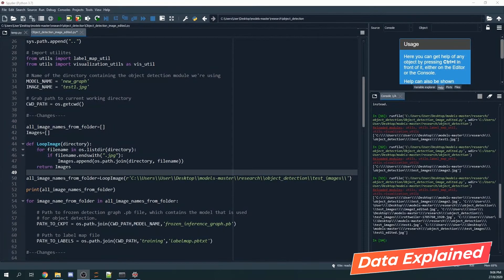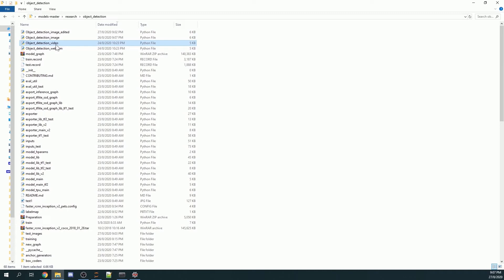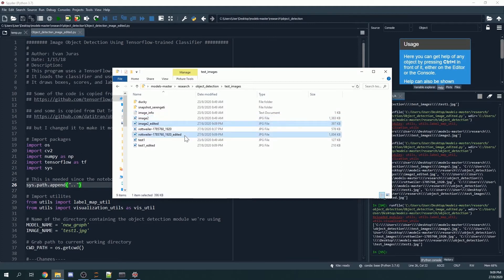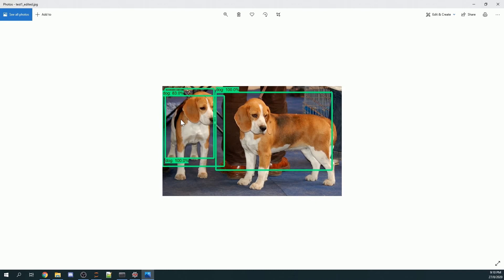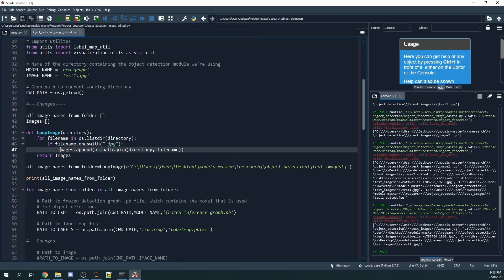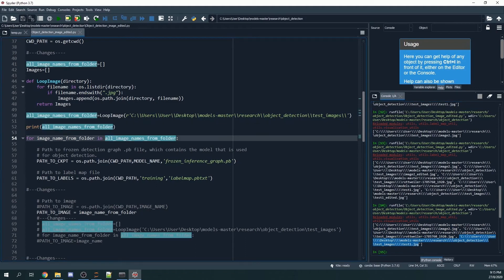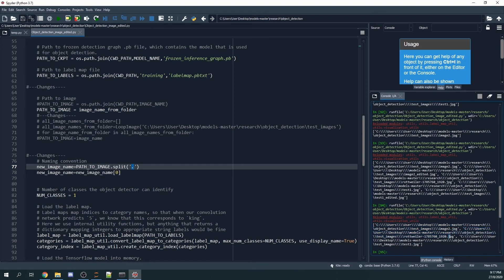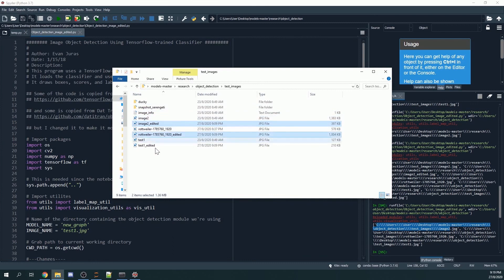How to save object-detected images into a folder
In this video, I am going to teach you how you can save your object detected images into a folder.